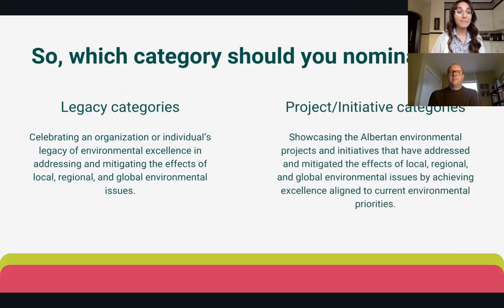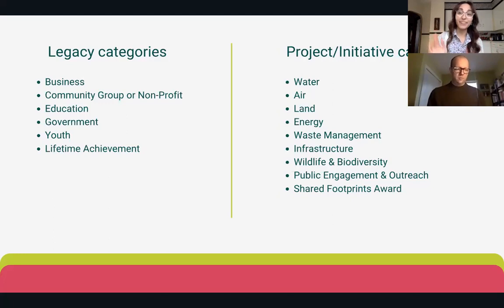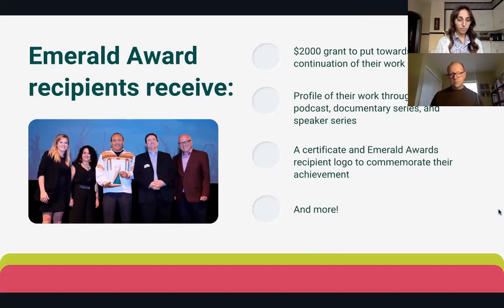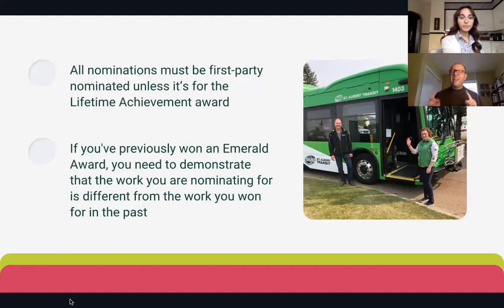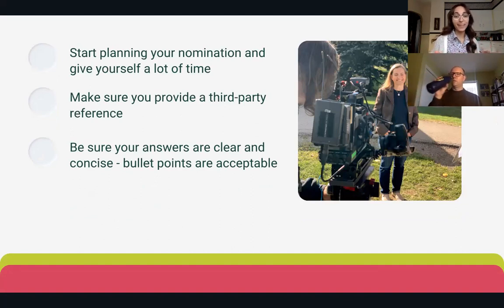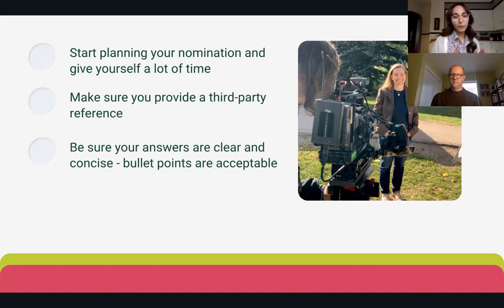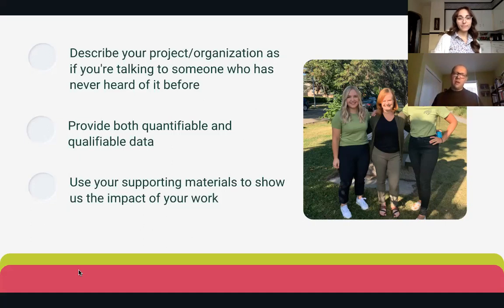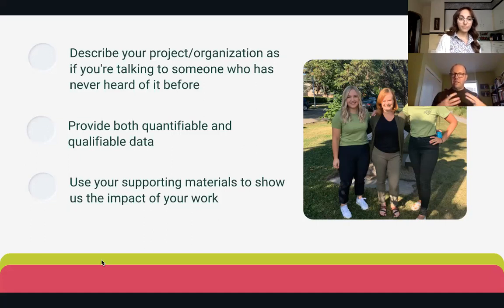How to Write a Great Nomination for the Emerald Awards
Get all the tips you need to get started on writing your nomination for the Emerald Awards!